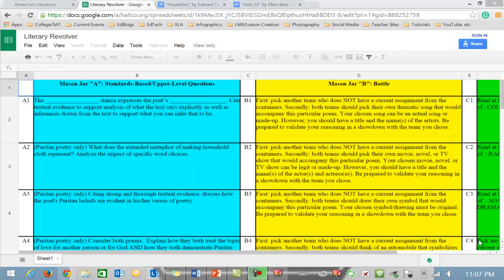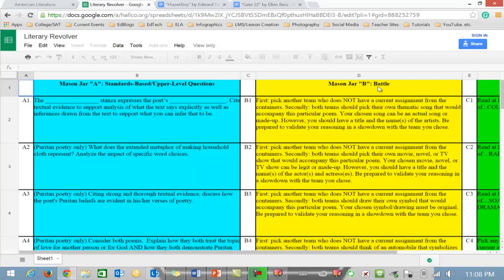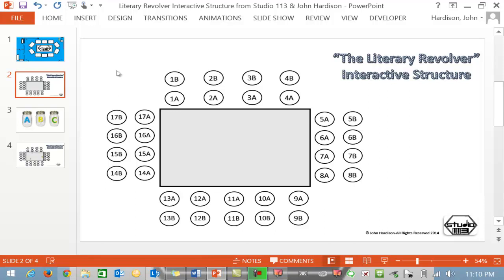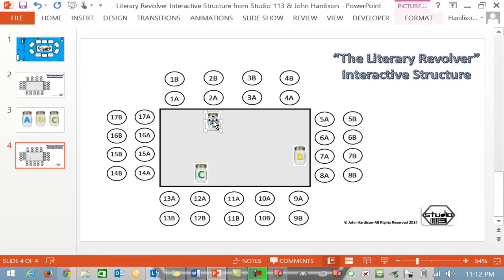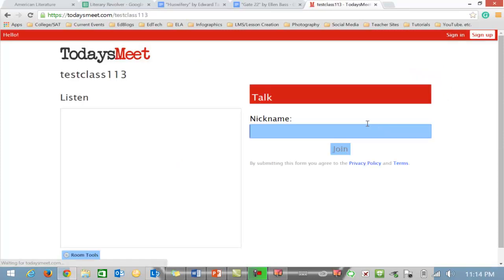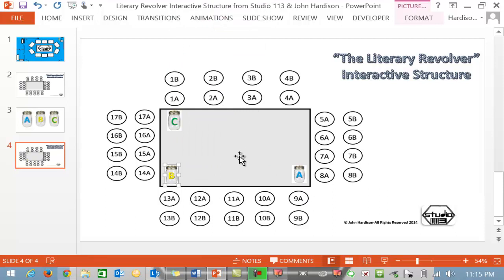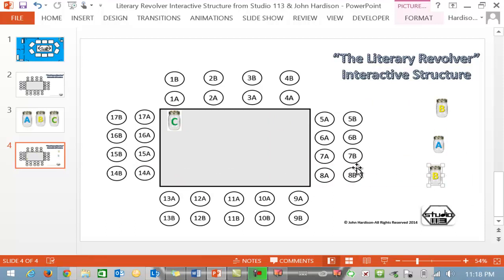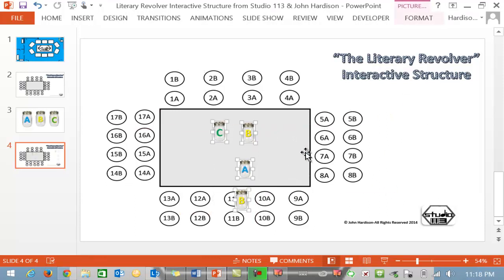The Literary Revolver from Studio 113 and John Hardison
If the first video tutorial for the "Literary Revolver" did not help, please take a look at this "bird's eye view." Seating arrangement and prompts discussed with greater detail.